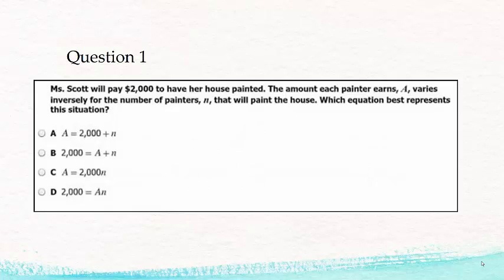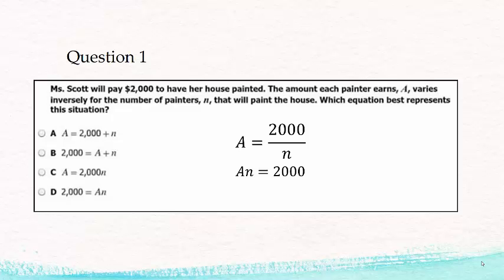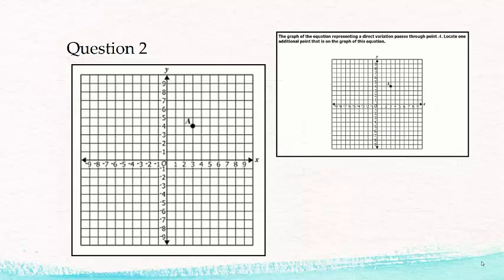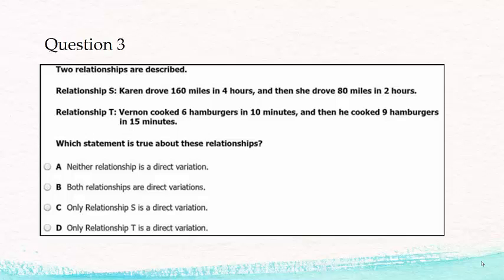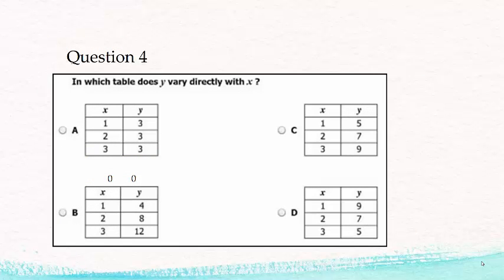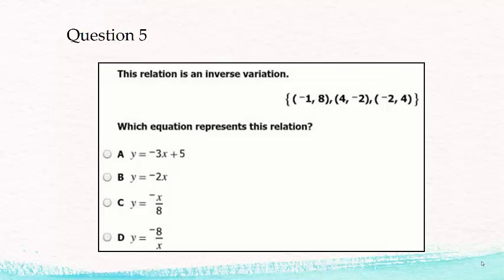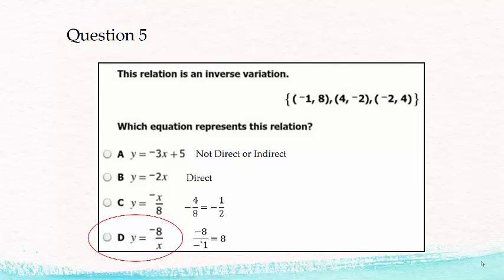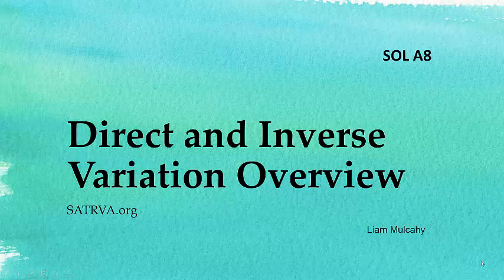Section 9: Direct and Inverse Variation